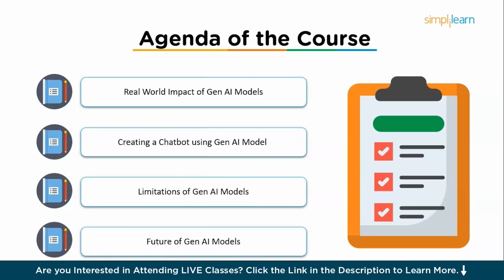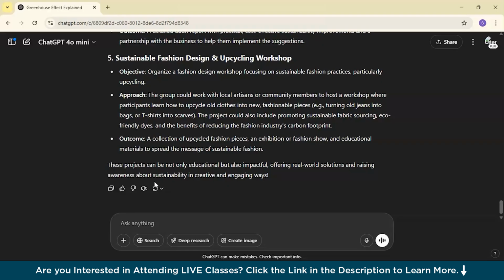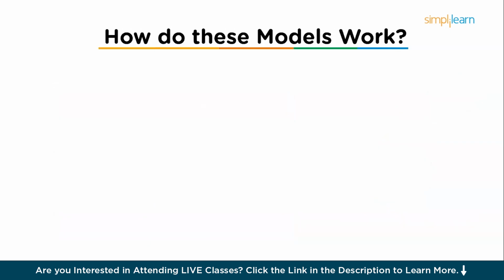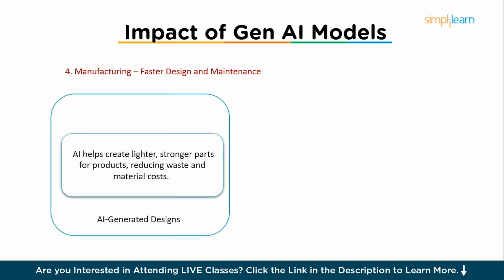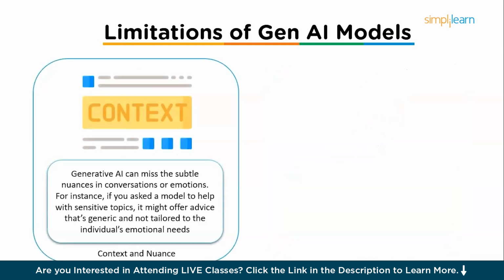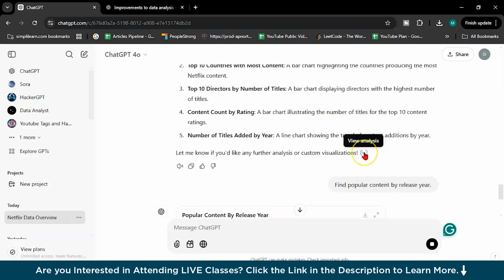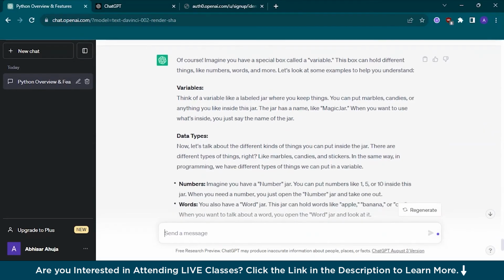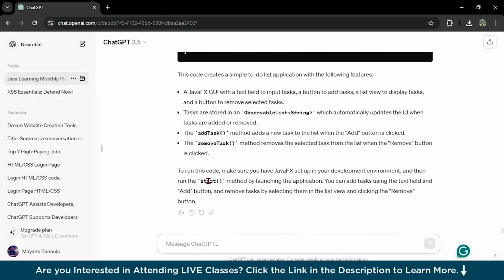Gen AI Models Tutorial | What Are Generative AI Models? | What Is Generative AI? | Simplilearn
In this video, we explore the world of Generative AI in a simple and beginner-friendly way. Generative AI is a type of artificial intelligence that can create new content like text, images, music, and more  just like a human would. This video explains what Generative AI means, how it works, and why it is becoming so popular today. We also look at how models like ChatGPT and DALL·E are used to generate amazing results from simple prompts. You’ll see real-life examples of where this technology is used, such as in design, education, content creation, and even customer support. We also touch on some important points like the benefits, limitations, and ethical concerns of using Generative AI. Whether you're a student, a working professional, or just someone curious about the future of AI, this video gives you a clear and easy introduction to this exciting topic.

00:03:11 Basic Understanding of Generative AI
00:24:51 Application of Gen AI Tools
00:31:51 Understanding Gen AI Models
00:34:00 Creating Your First Generative AI Model
00:43:33 Impact of Gen AI models
00:59:13 Limitations of Gen AI Models

Generative AI is a type of artificial intelligence that can create new content like text, images, music, code, and more. It learns patterns from large amounts of data and then uses that knowledge to generate original and meaningful outputs. For example, tools like ChatGPT can write messages or articles, and tools like DALL·E can create images from text descriptions. Generative AI is being used in many fields like education, design, entertainment, and business, making tasks faster, easier, and more creative.

Skills Covered:
✅ Generative AI
✅ Prompt Engineering
✅ Chatbot Development
✅ Ensemble Methods
✅ Deep Learning
✅ Natural Language Processing
✅ Computer Vision
✅ Reinforcement Learning
✅ Machine Learning Algorithms
✅ Speech Recognition
✅ Statistics

Learning Path:
✅ IITG AI: Program Induction
✅ IITG AI: Programming Fundamentals
✅ IITG AI: Python for Data Science (IBM)
✅ IITG AI: Applied Data Science with Python
✅ IITG AI: Machine Learning
✅ IITG AI: Deep Learning with TensorFlow (IBM)
✅ IITG AI: Deep Learning Specialization
✅ IITG AI: Essentials of Generative AI, Prompt Engineering & ChatGPT
✅ IITG AI: Advanced Generative AI
✅ IITG AI: Capstone
Electives:
✅ IITG AI: ADL & Computer Vision
✅ IITG AI: NLP and Speech Recognition
✅ IITG AI: Reinforcement Learning
✅ IITG AI: Academic Masterclass
✅ IITG AI: Industry Masterclass